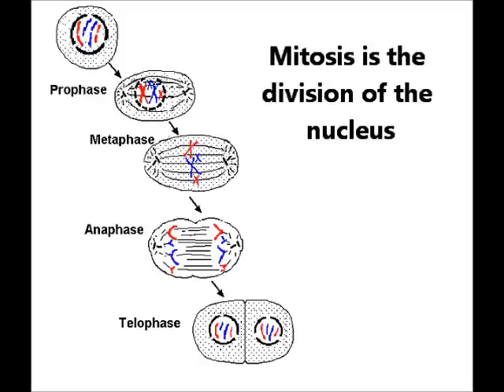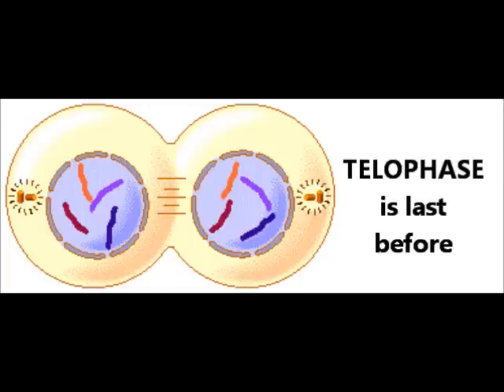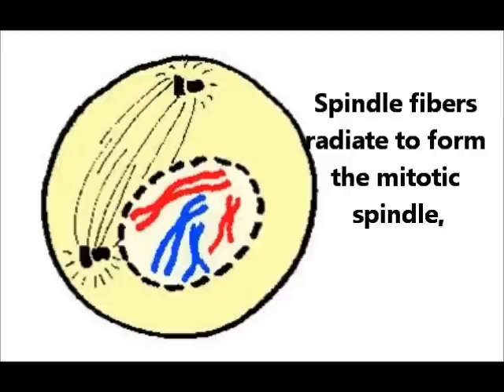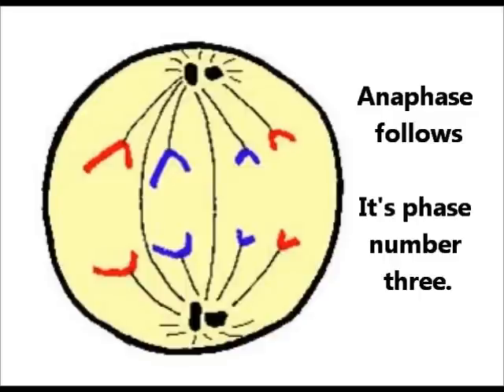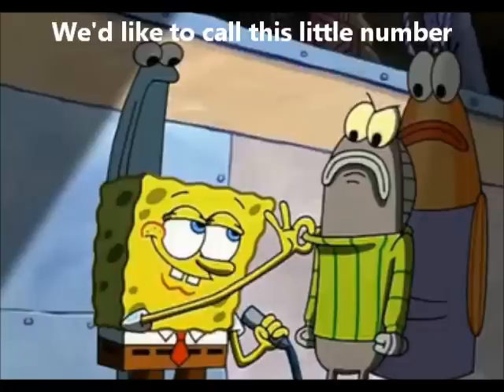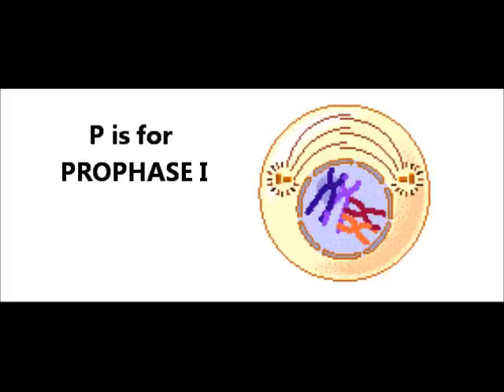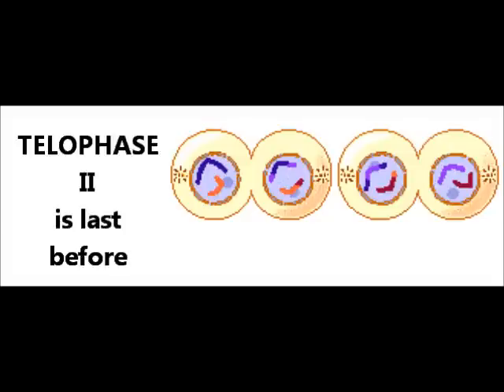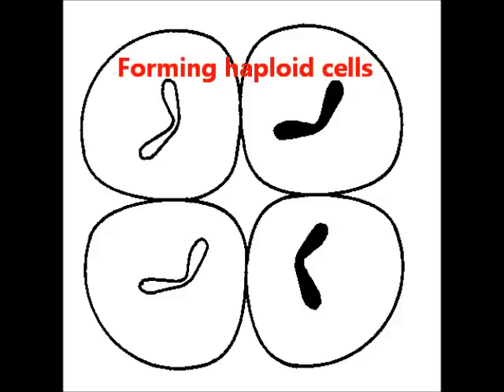Cell Division Song Spongebob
This is a cell division song about mitosis and meiosis sung to favorite Spongebob songs!

Thank you for viewing this video!  If you are interested in biology as much as we are, we highly encourage you to watch our short (1 minute and 3 second) movie trailer of meiosis! :)

~Angelica and Emily